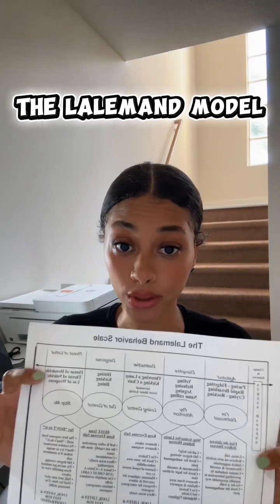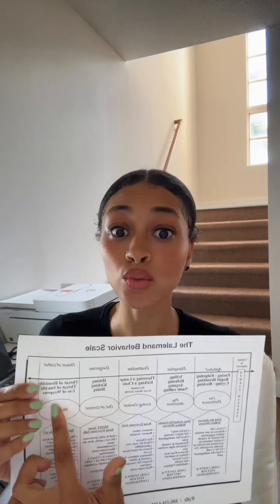Part 1 : How to do incident reporting using The Lalemand method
✋ Tired of Incident Reports Being Written Wrong?
Try Video Incident Reporting Using the Lalemand Method 🎥

If you work in a group home, you already know the struggle.

Incident reports that are:
Missing key details
Written with opinions instead of facts
Out of order
Confusing, emotional, or incomplete
And then… they come back for rewrites. Again. And again. 😮‍💨

That’s why we’re introducing Video Incident Reporting using the Lalemand Method — a simpler, clearer way to capture what really happened.

🧠 What Is the Lalemand Method?
The Lalemond Method is a structured way to report incidents that keeps staff focused on facts, not feelings.

It answers the right questions in the right order:
Location – Where did it happen?
Action – What exactly occurred?
Lead-up – What happened just before?
Effect – Who was impacted and how?
Measures – What staff did immediately
Outcome – How the situation ended
Next steps – Notifications, follow-up, and safety actions

No guessing. No storytelling. Just clear, objective reporting.